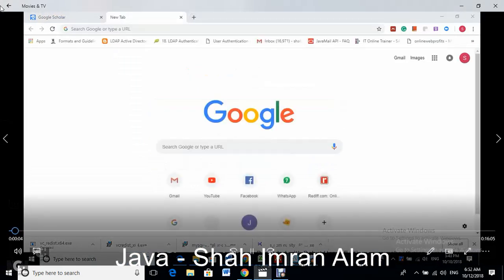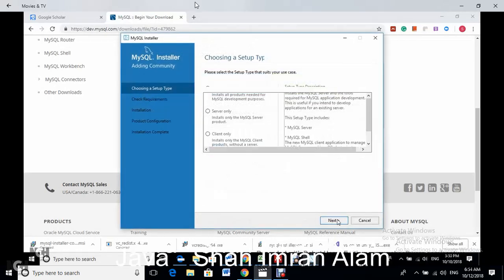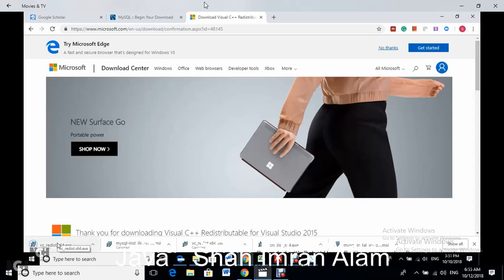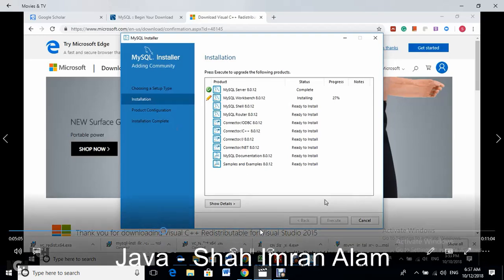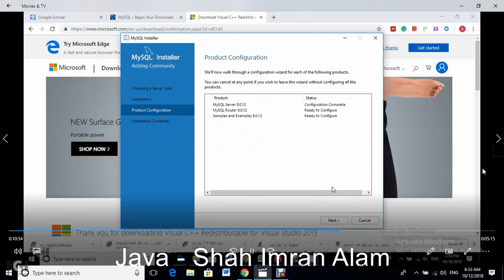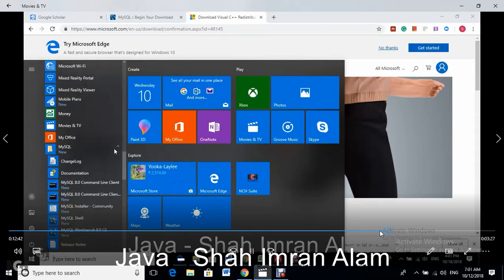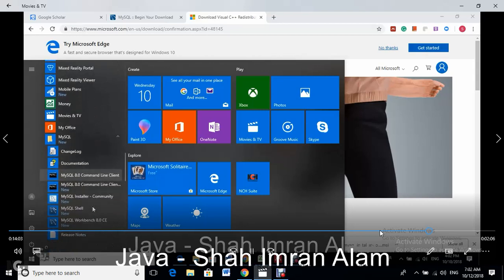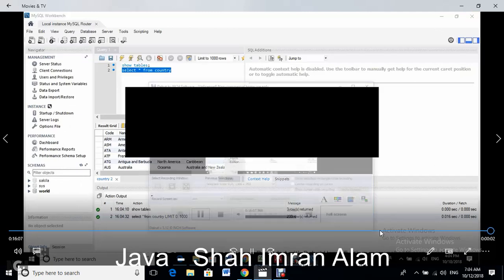Lecture 11 MySQL installition and setup